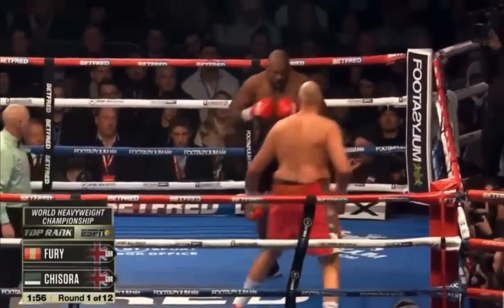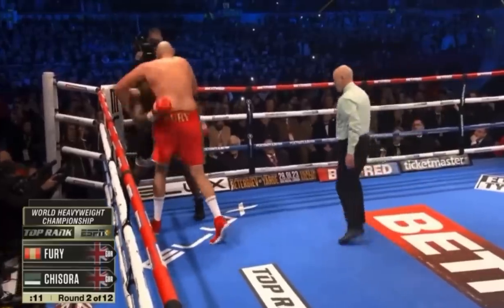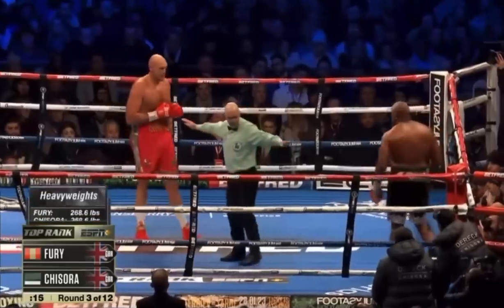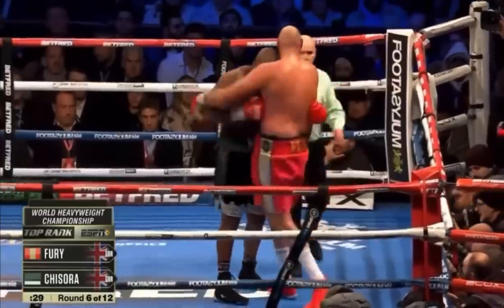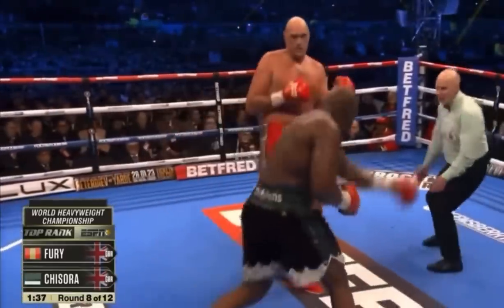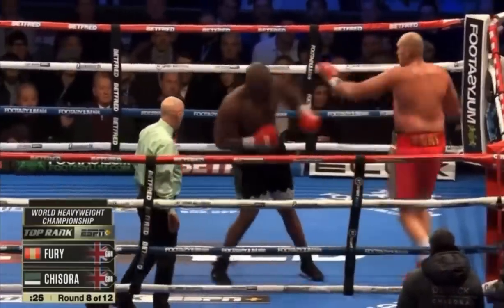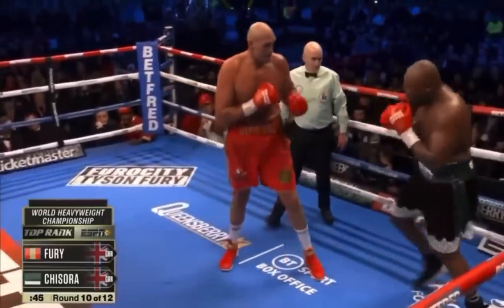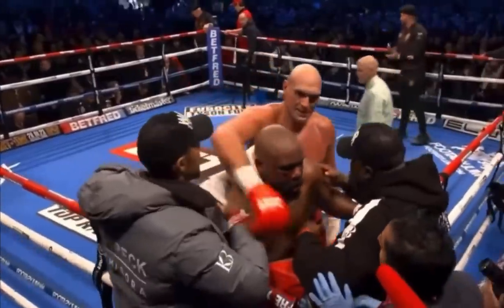Fury vs Chisora 3 - Full Fight Highlights 🥊🥊